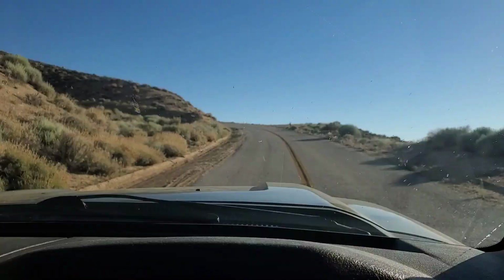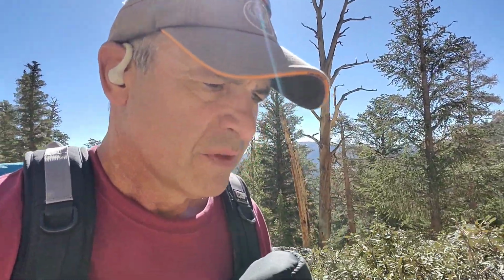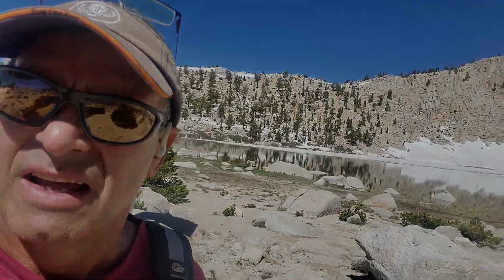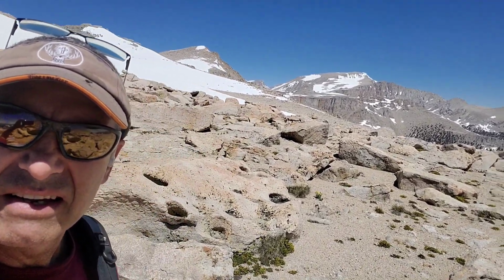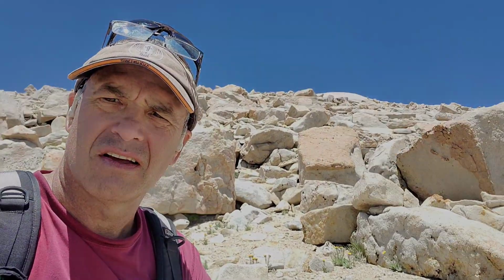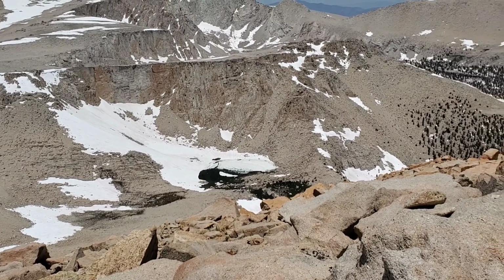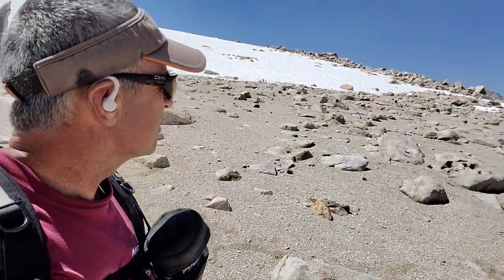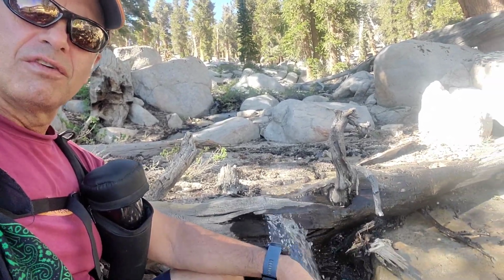Cirque Peak Via Cottonwood Pass & Chicken Springs Lake 2023